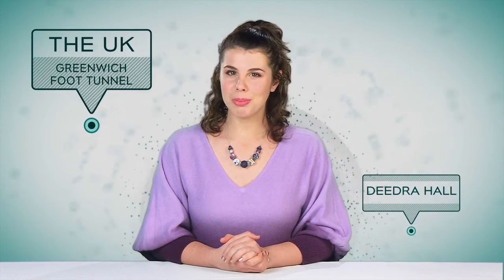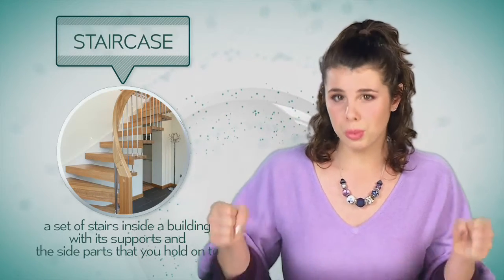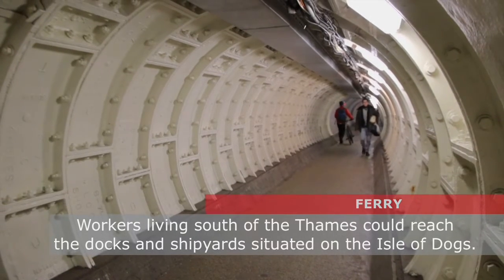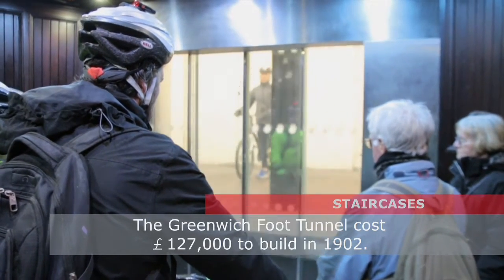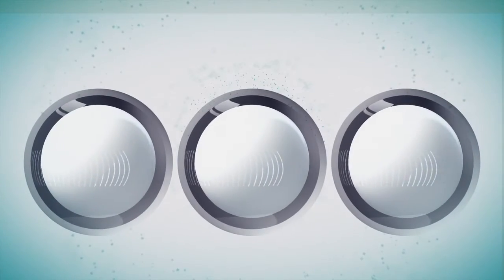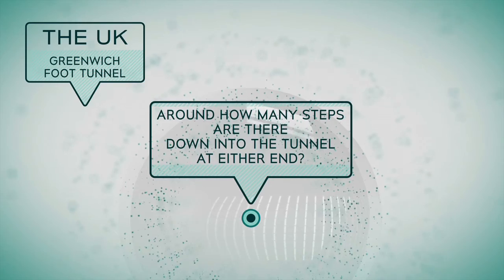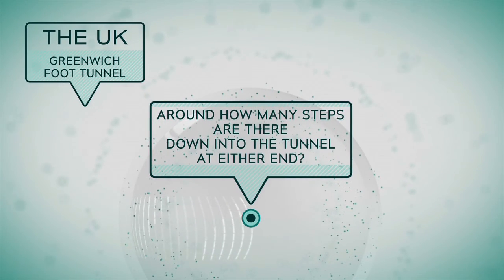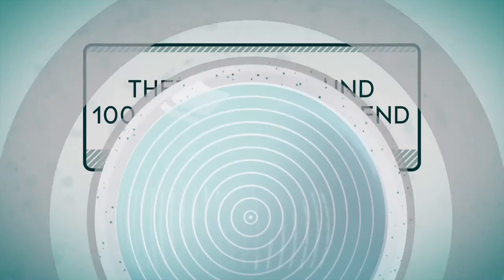Here there 19 Greenwich Foot Tunnel UK